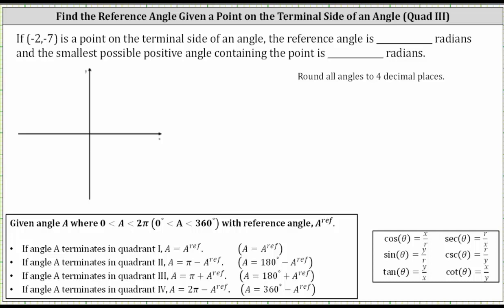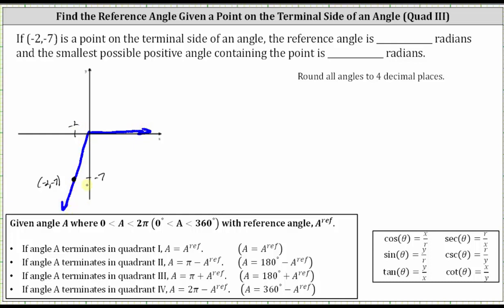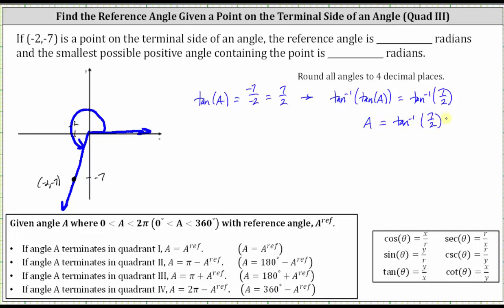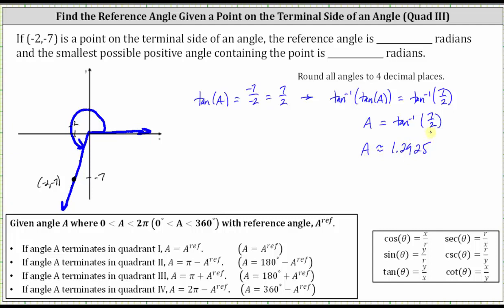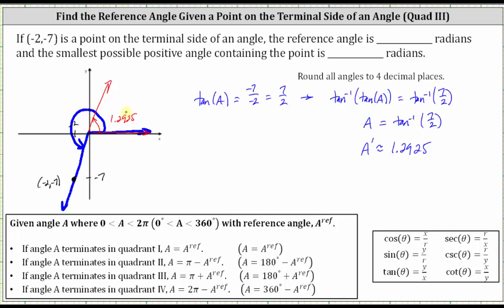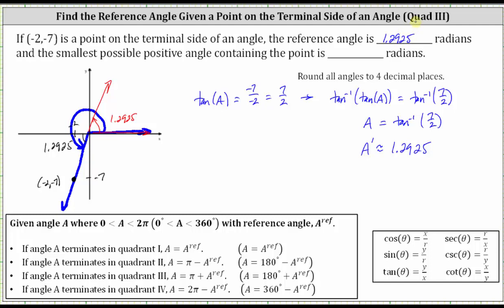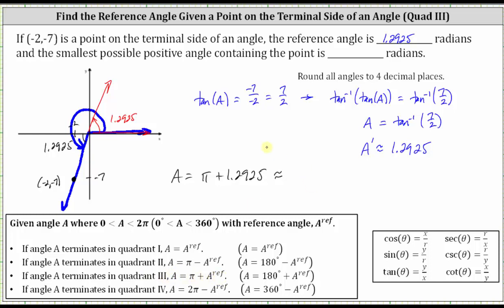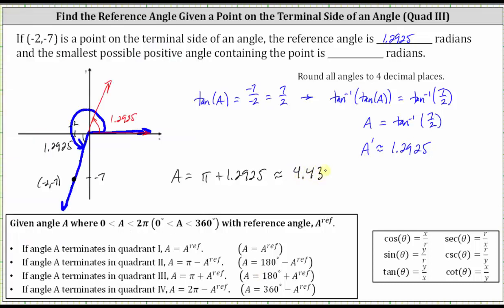Find Reference Angle and Smallest Pos Angle Given Point on Terminal Side (Q3)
This video explains how to determine the reference angle and measure of the least positive angle given a point on the terminal side of the angle.